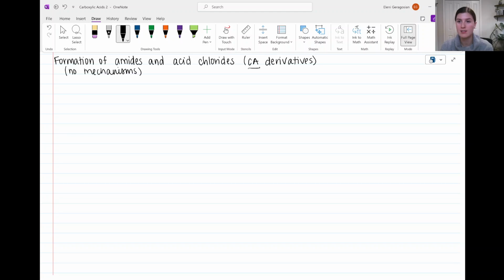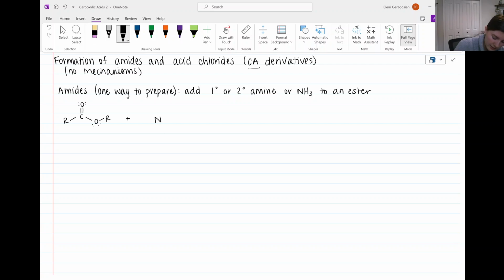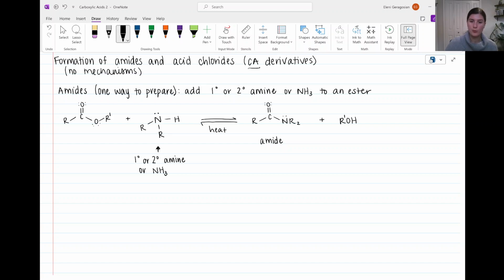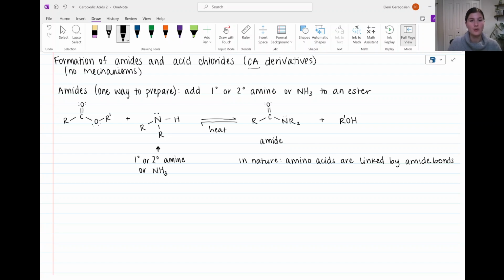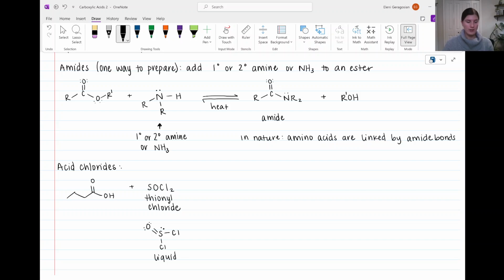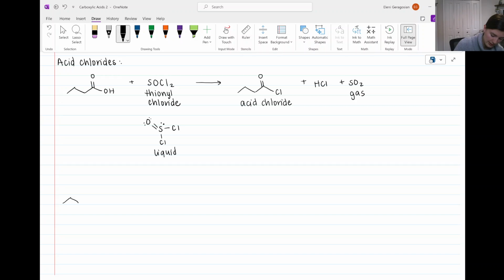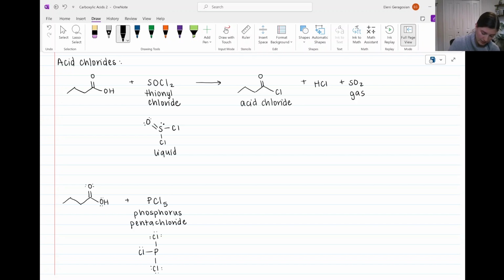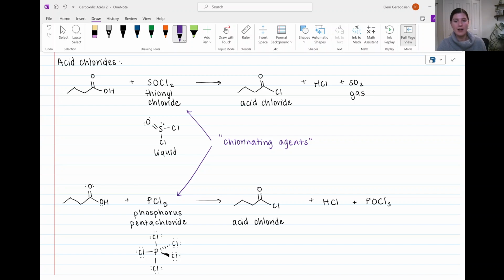Carboxylic Acids 9 - Formation of Amides & Acid Chlorides